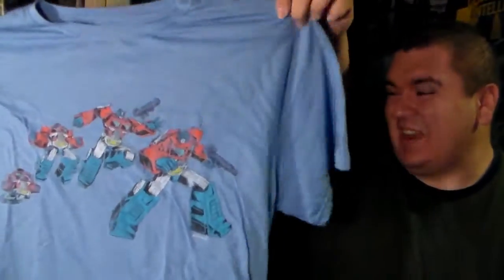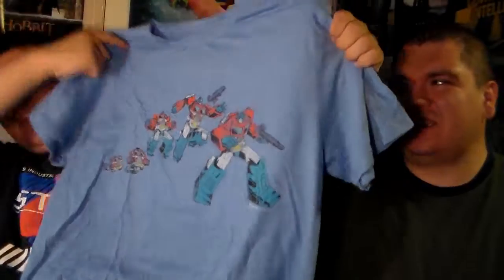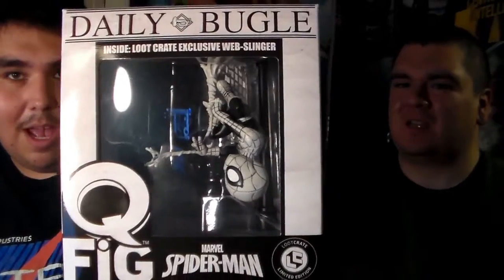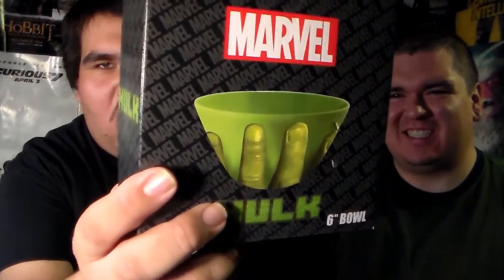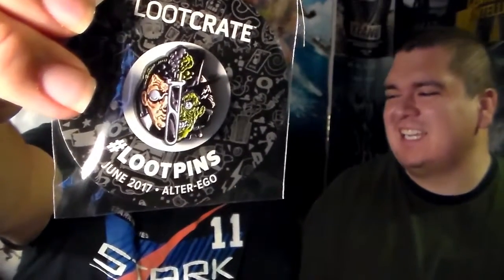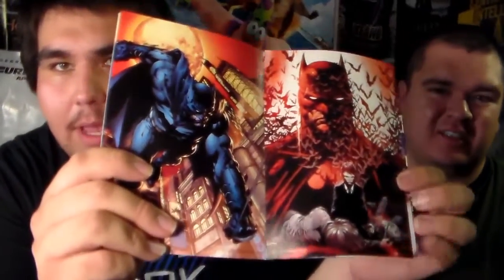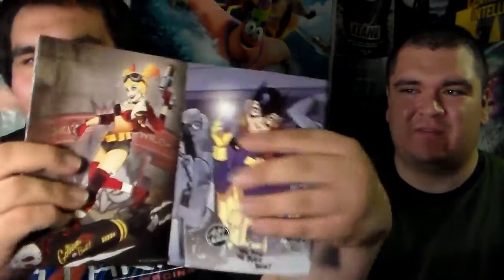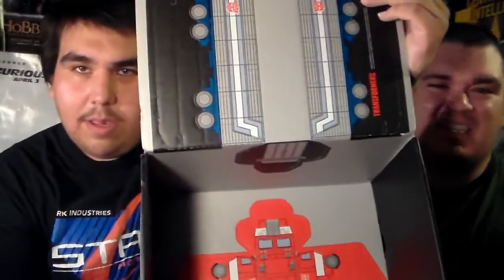Lootcrate June 2017 "Alter-Ego" Unboxing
22TigerDude and Mr. J are unboxing Lootcrate for the month of June where the theme is "alter-ego".